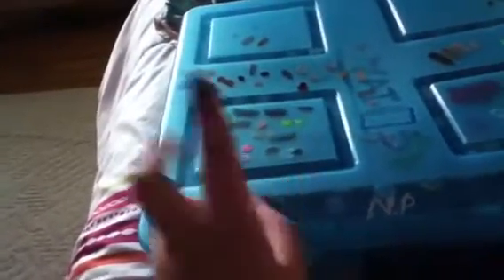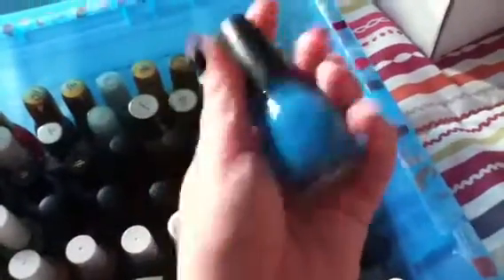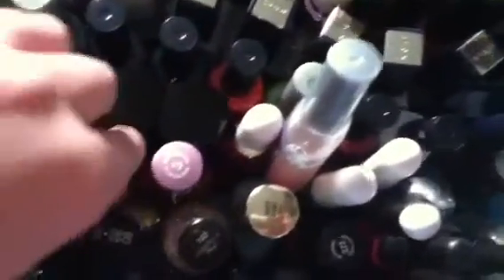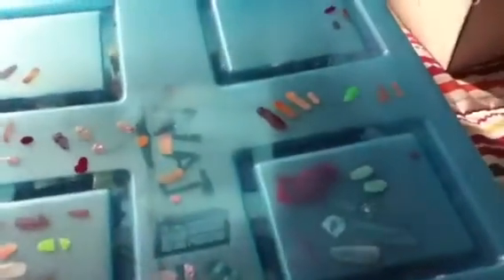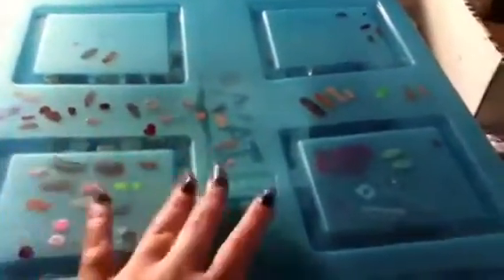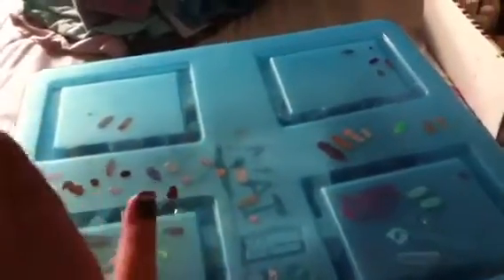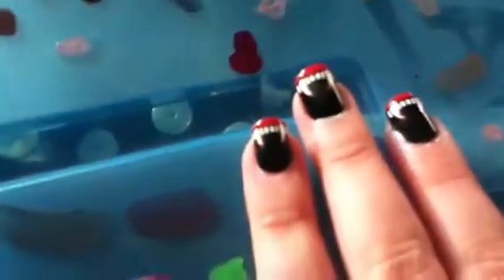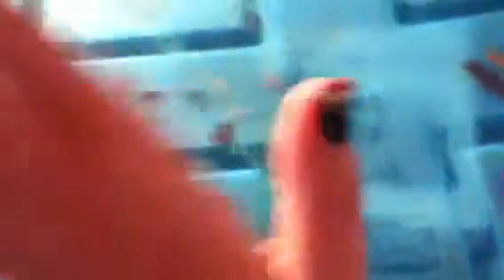Updated Nail Polish Collection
hope this answers all your questions
-3